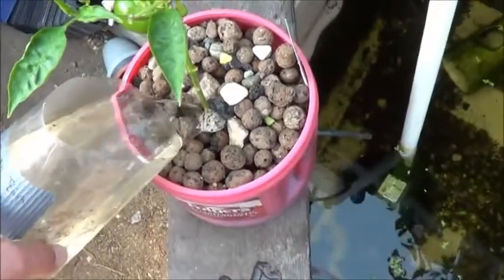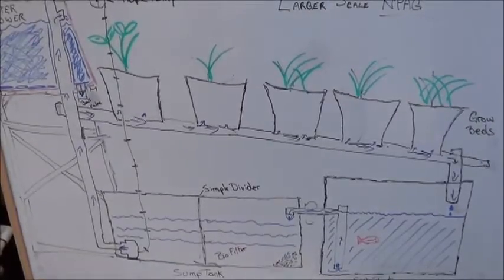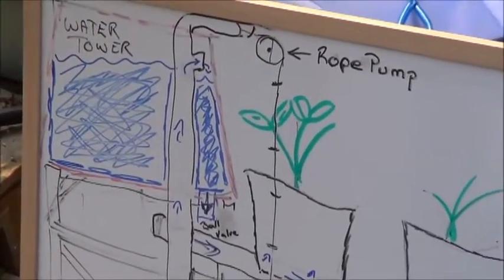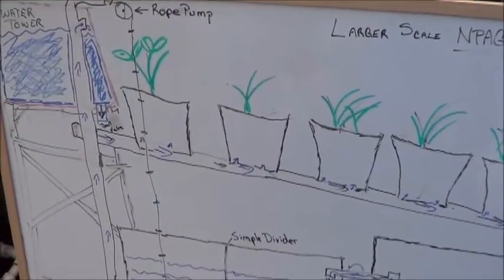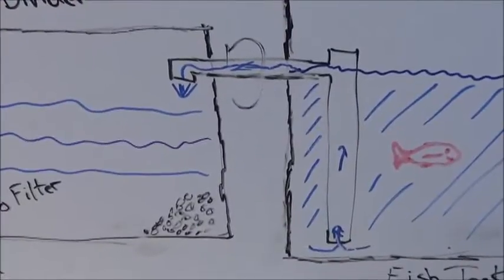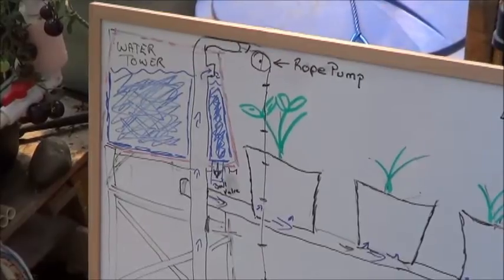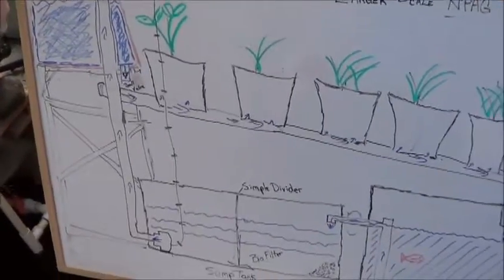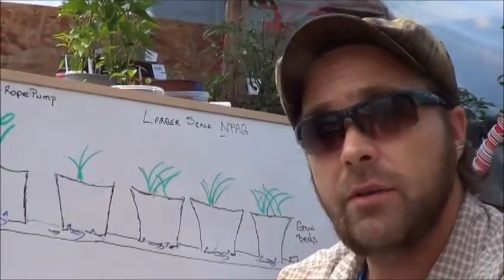My Drawing of a Larger Scale No Power Aquaponic Garden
So here we finally have proof that creative does not mean artistic.  It's hard to demonstrate a few of the ideas on a whiteboard but let's give it a go anyway.  Make sure you follow the link below to check out the rope pump video I'm talking about, they have a great garden worked out there with the same No Power idea behind it.
Where you see single plant pots in the drawing could be a variety of row options, all easy to find here on YT, and none of this is set in stone as perfect or ideal.  Just a drawing of how I would go about making a larger NPAG setup.

If you're interested I threw up a blog post about this not to long ago you can find